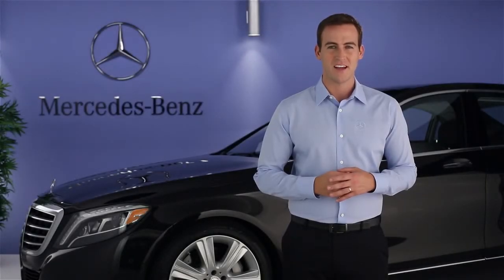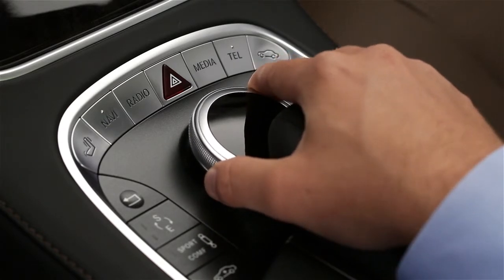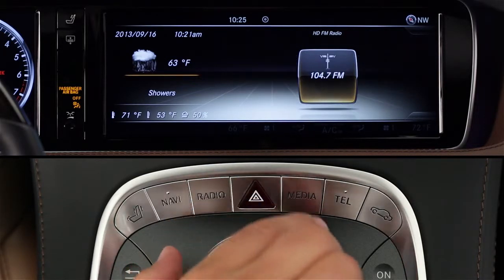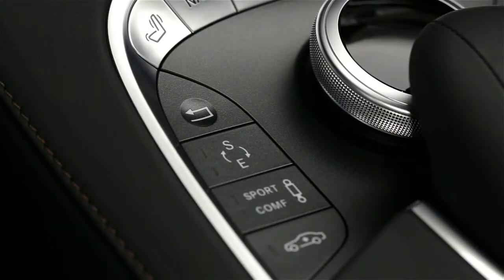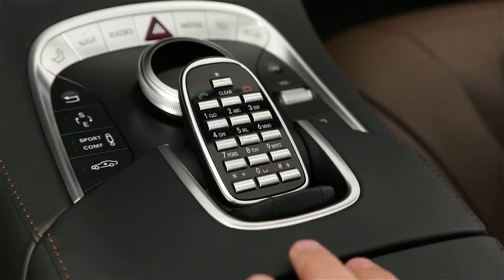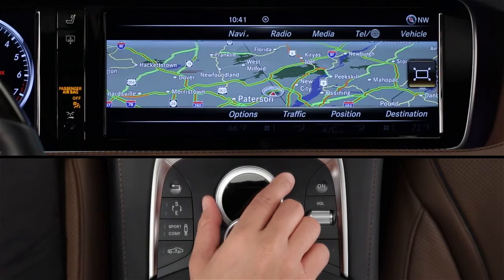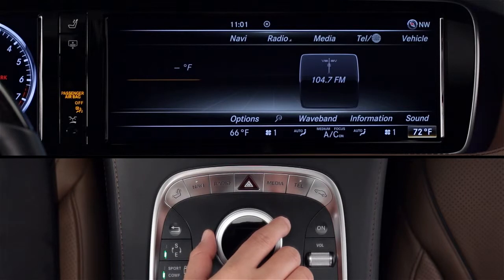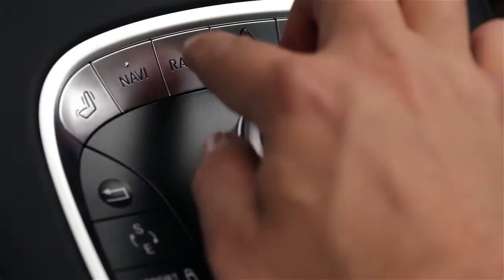2014 S Class COMAND Controller Mercedes Benz USA Owners Support